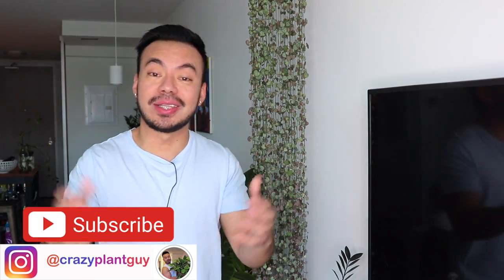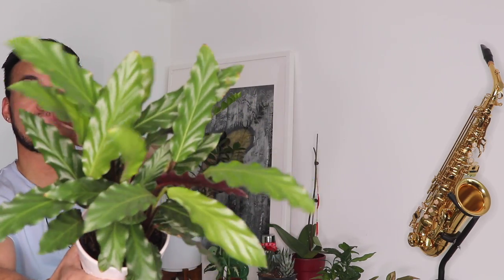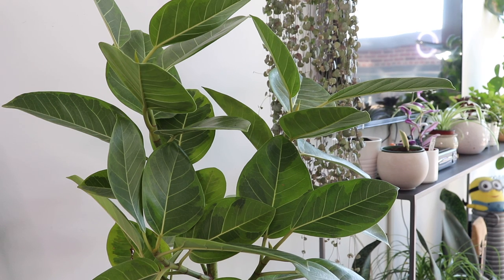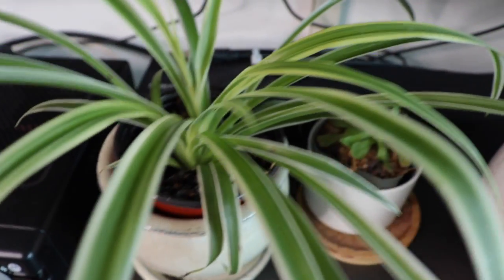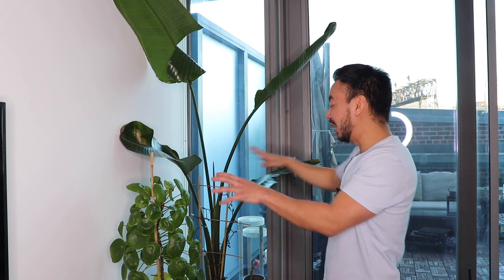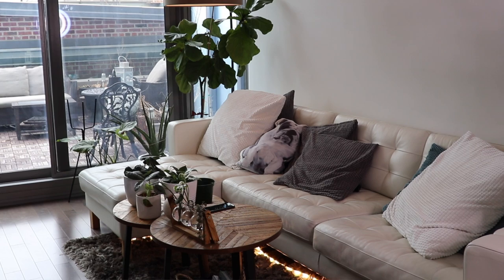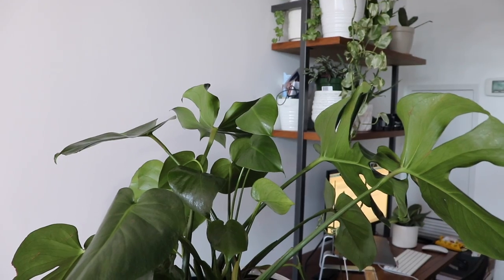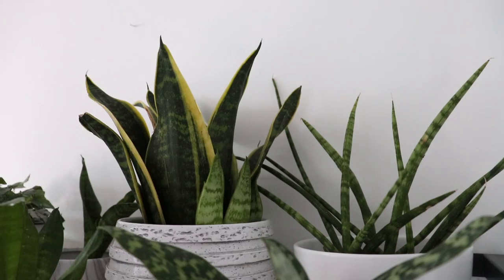Houseplant Styling and Indoor Plant Collection Tour | Clutter Free Small Space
Here is another indoor houseplant tour, featuring my living and dining room area, in my downtown Toronto small condo.  I’ll also show you guys how I go about styling my plants and placing them around my condo. The challenged with being a crazy plant person living in a small space, is wanting to have a lot of plants, and at the same time making sure your place doesn’t look cluttered and more importantly ensuring that your plants are placed in an area that will get the lighting they need to thrive.

Hopefully you enjoyed this plant tour and plant styling video.

Humidifier I’m Currently Using
Moss Pole
Propagation Station
Watering Can

+Gear I Use To Film This Video: Camera